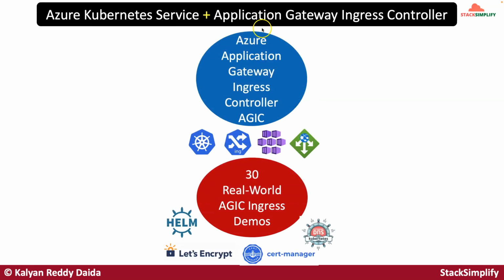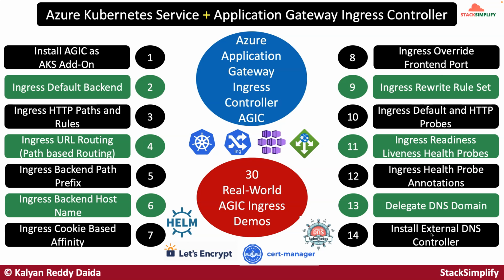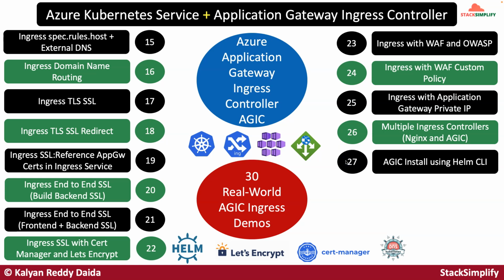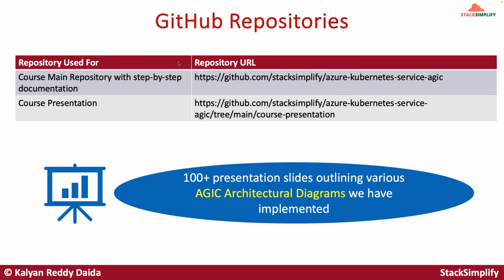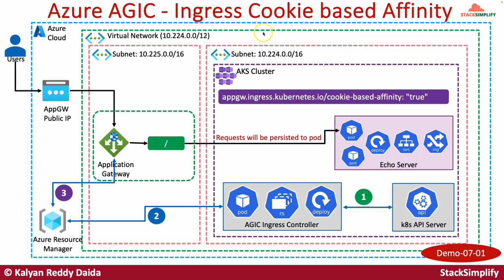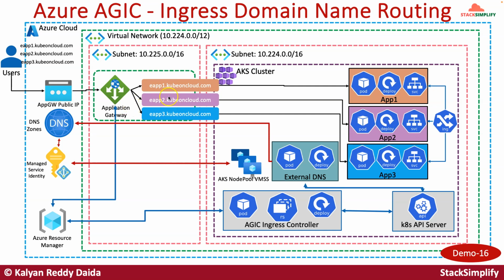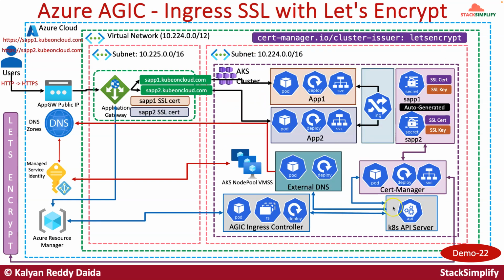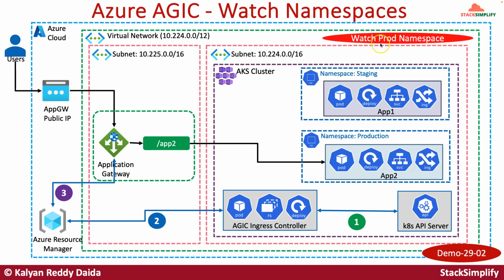Azure Kubernetes Service AGIC Ingress: 30 Real-World Demos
Course Modules
01. AGIC Install Greenfield
02. AGIC Default Backend
03. AGIC Ingress Paths
04. AGIC Ingress URLRouting
05. AGIC Backend Path Prefix
06. AGIC Backend Hostname
07. AGIC Cookie-based Affinity
08. AGIC Override Frontend Port
09. AGIC Rewrite Rule Set
10. AGIC Probes Default and HTTP
11. AGIC Probes Readiness Liveness
12. AGIC Probes Annotations
13. Delegate Domain from AWS Route53 to Azure DNS Zones
14. ExternalDNS for AzureDNS on AKS
15. AGIC ExternalDNS Basic
16. AGIC Domain Name Routing
17. AGIC Ingress TLS
18. AGIC SSL Redirect
19. AGIC Upload SSLCert Application Gateway
20. AGIC Backend SSL Application
21. AGIC End2End SSL
22. AGIC SSL with LetsEncrypt
23. AGIC WAF OWASP
24. AGIC WAF Policy
25. AGIC Private IP
26. AGIC and Nginx Ingress
27. AGIC Install using Helm
28. AGIC Shared Application Gateway
29. AGIC Watch Namespaces